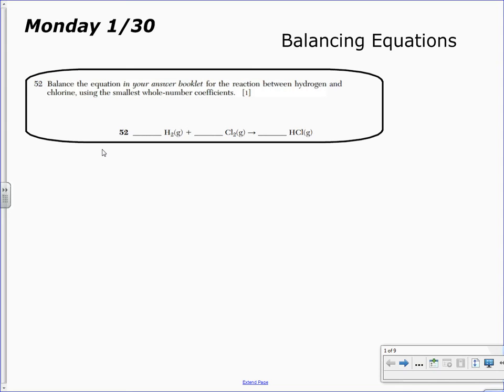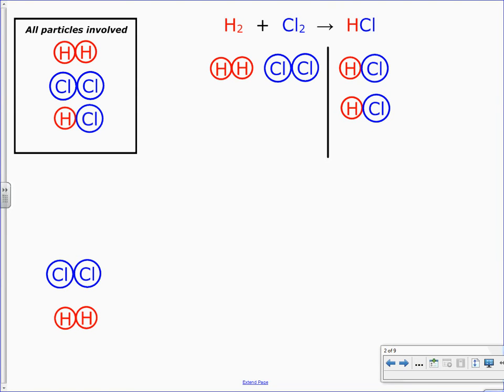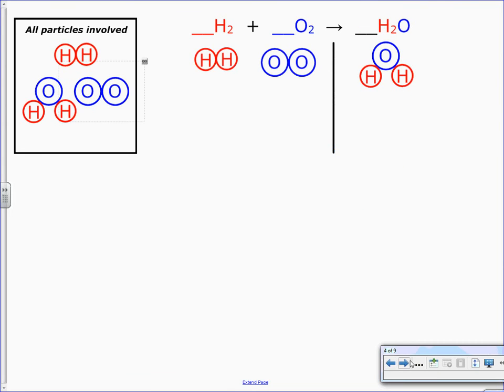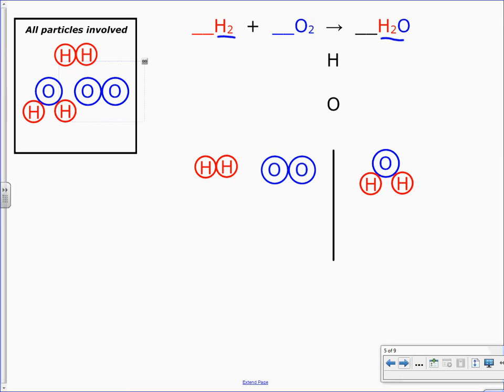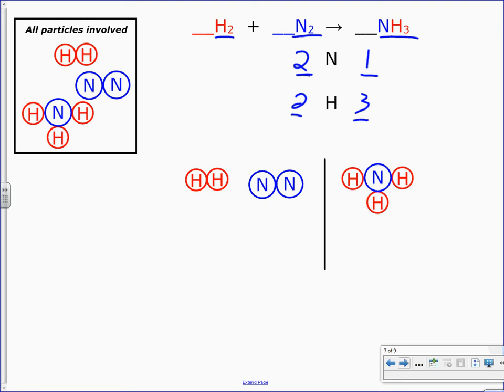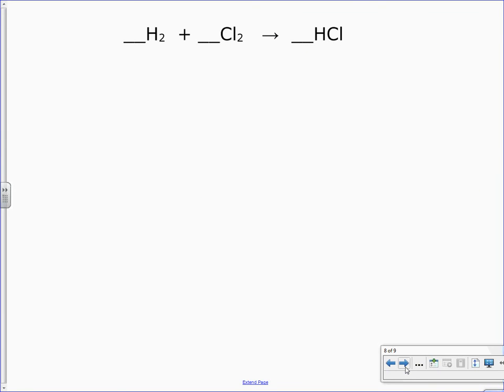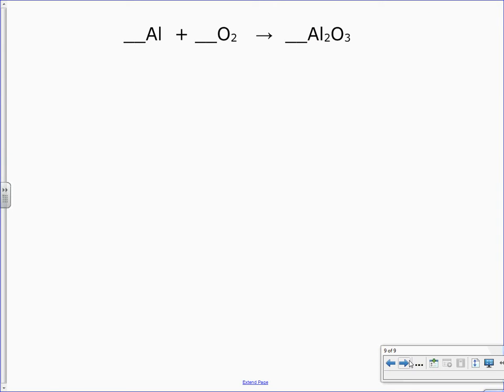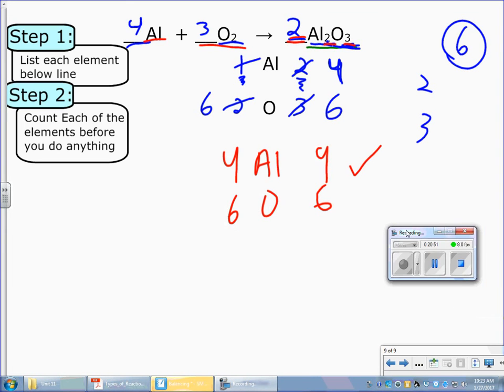Balancing Equations For Monday